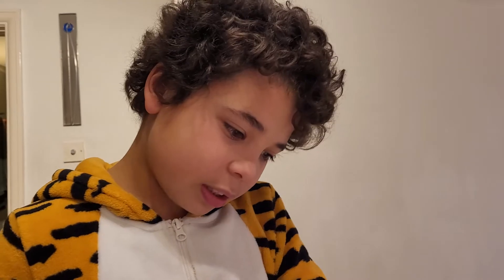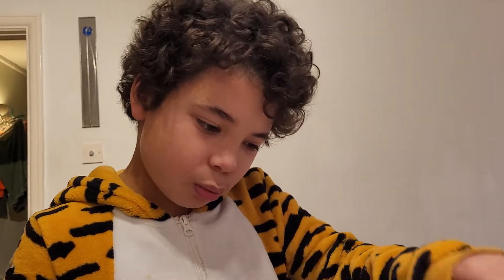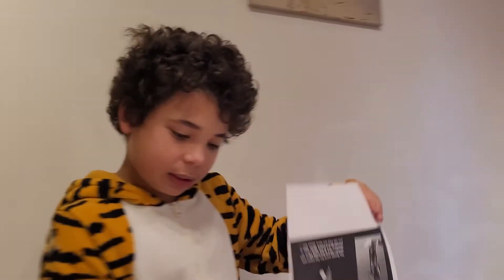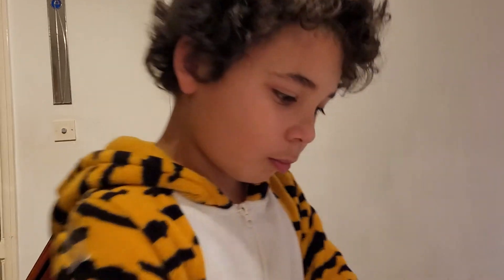music for Ms Guest